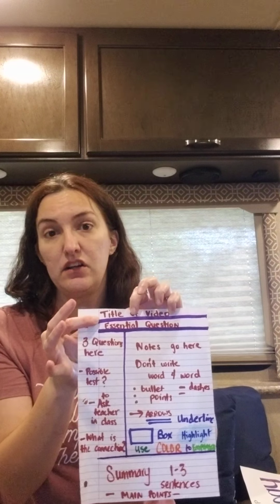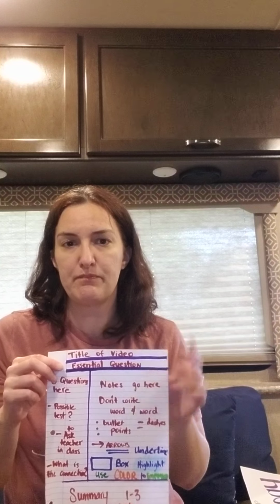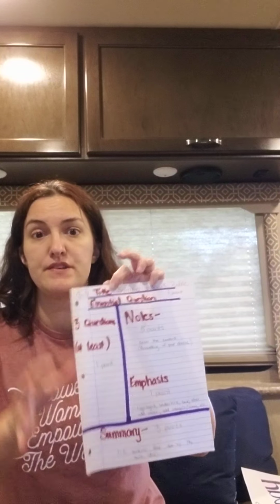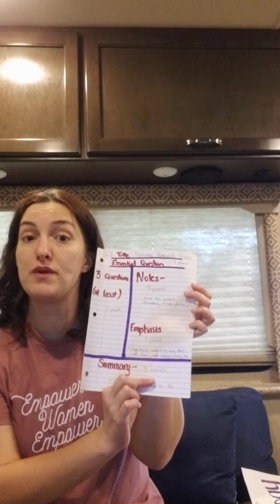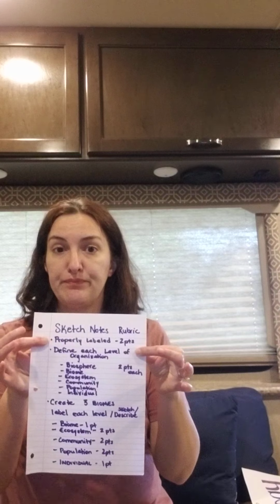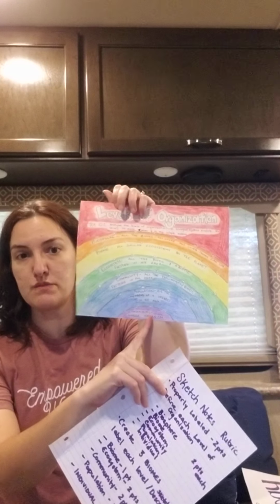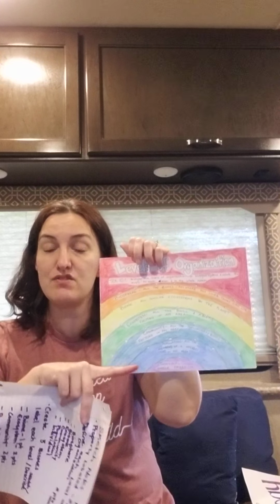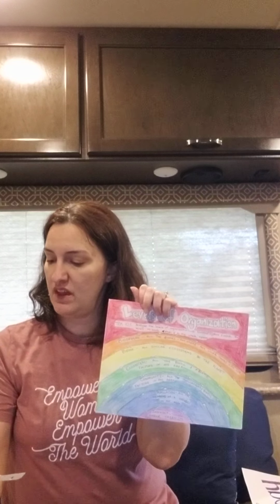Graded Summer Homework for Pre-AP Biology